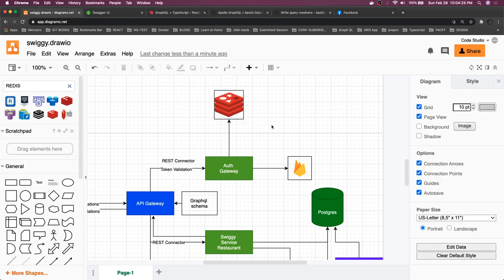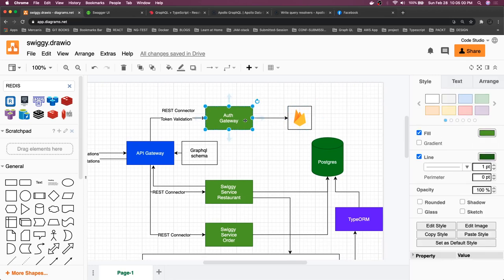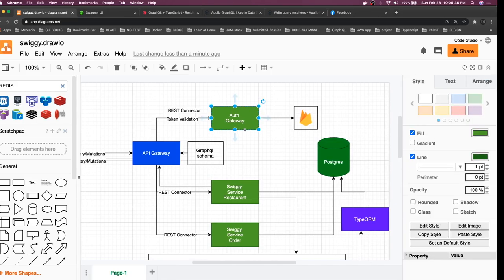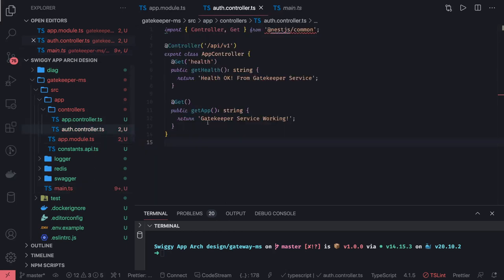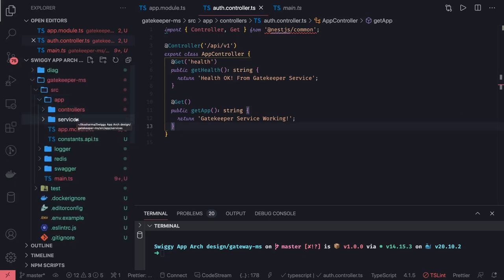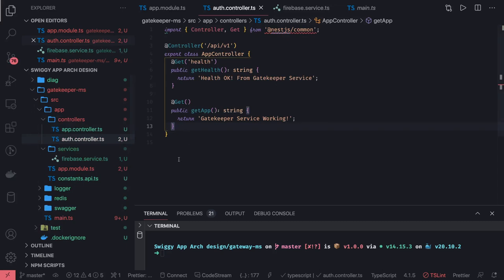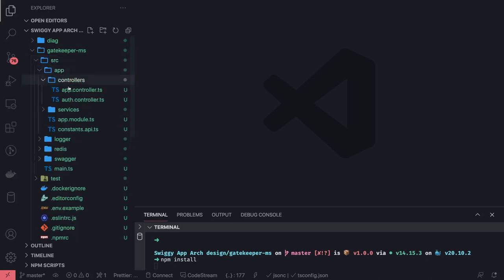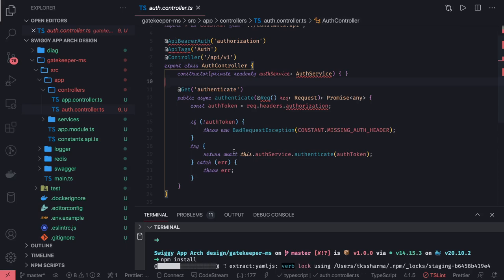Nest JS Service with Firebase integration #32